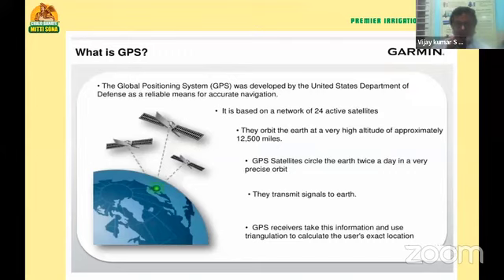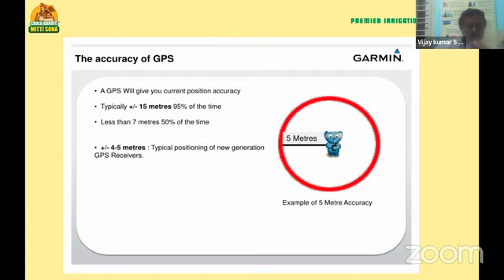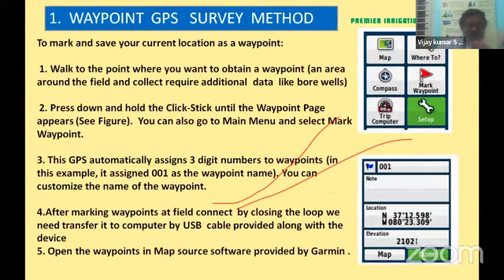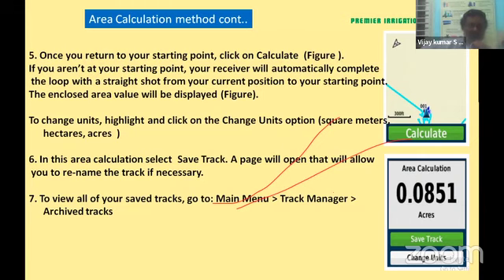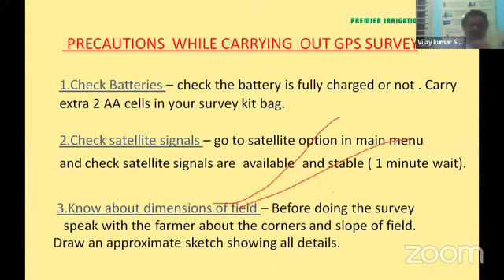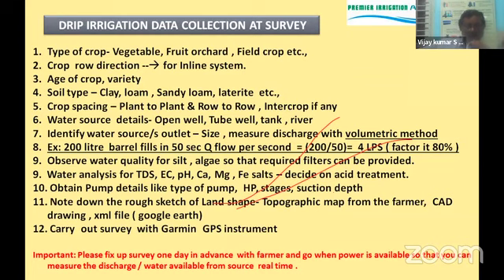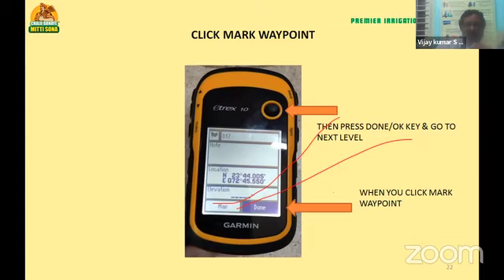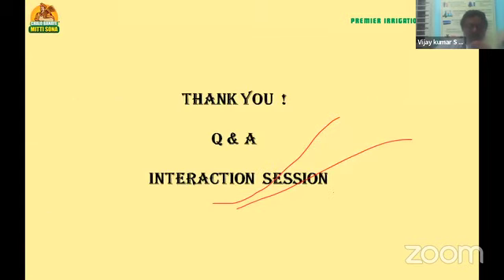3 Drip Irrigation How to do GPS survey